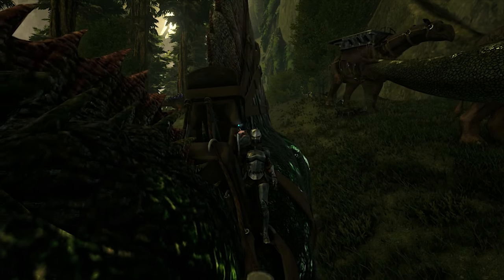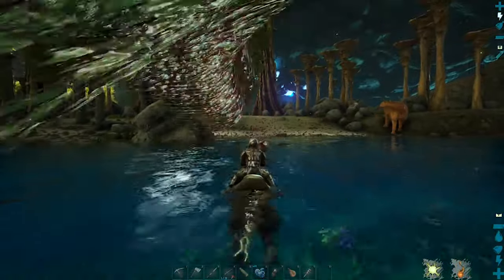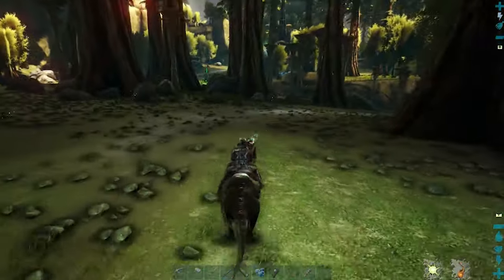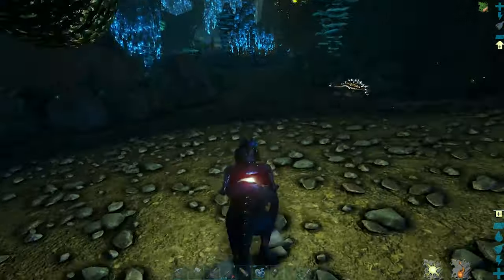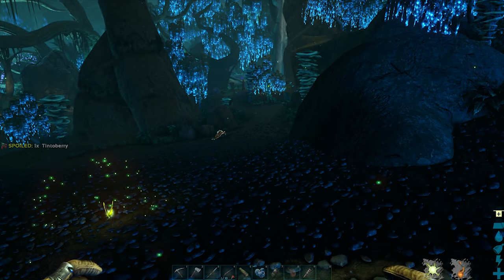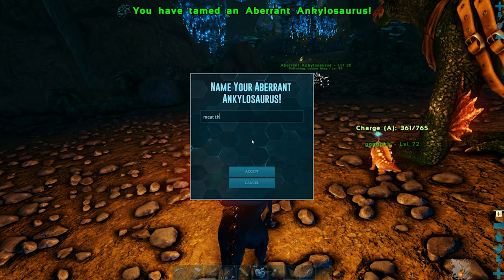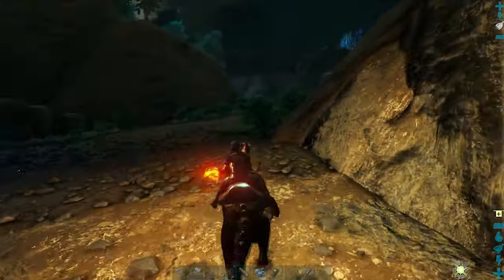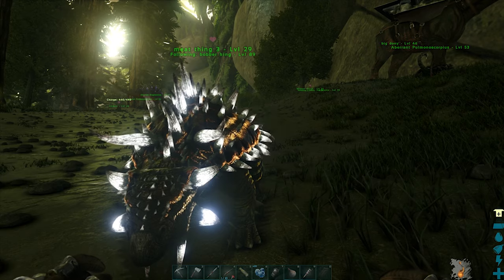EASY WAY TO GET ANKYLOSAURUS ARK ABERRATION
Amazon influence program